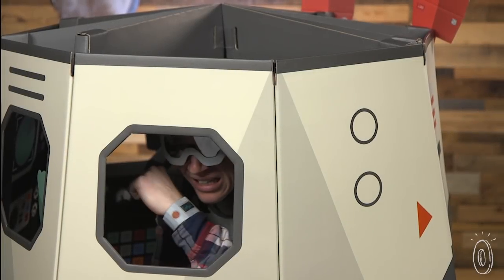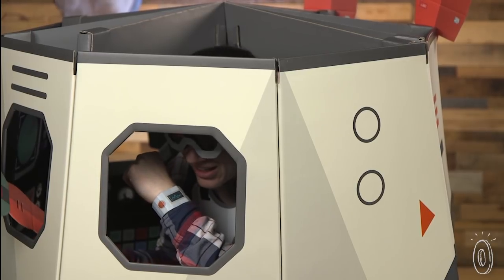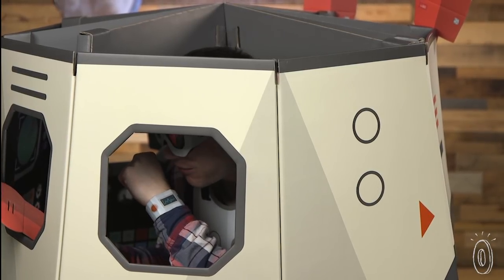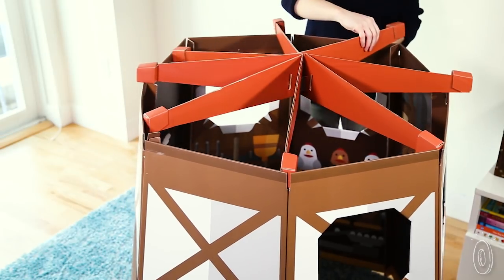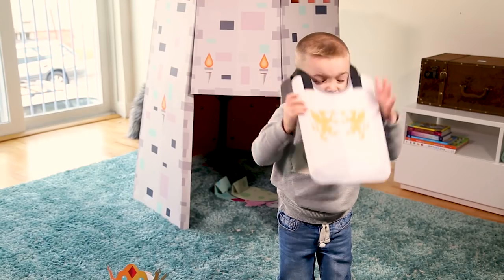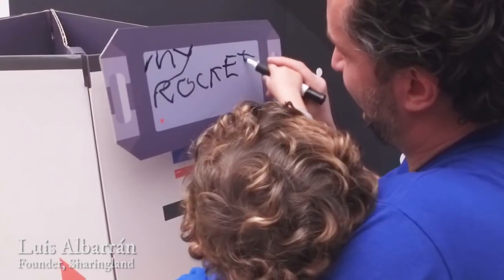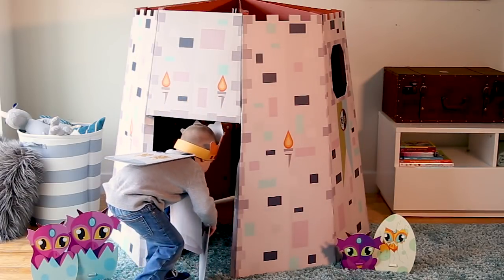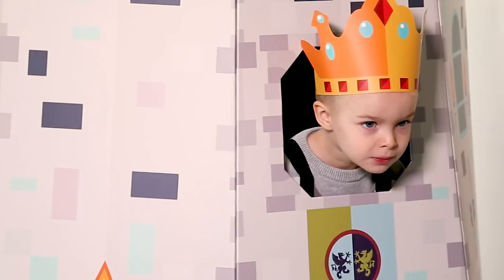A playhouse that fits under kids’ beds.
With this durable cardboard playhouse, thinking inside the box prompts kids to explore, imagine, and share.

This playhouse is unlike traditional ones. Sharingland is as easy to assemble as it is to collapse and store. And it comes with wearables and accessories that help create a more imaginative world.

Thanks to dad and designer, Luis Albarran, kids can embark on journeys into outer space, explore castles, or discover vast farmlands . . . then, when it’s time for cleanup, the design folds to fit in a closet or under a bed.